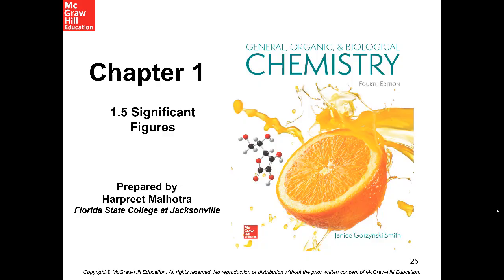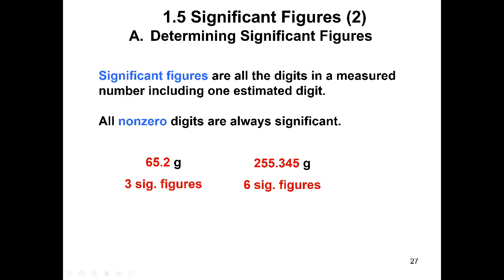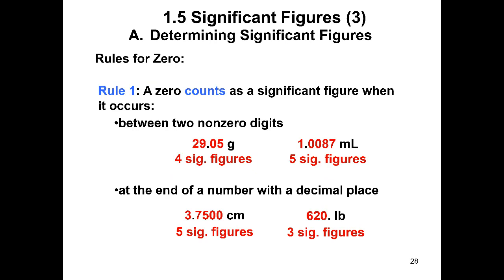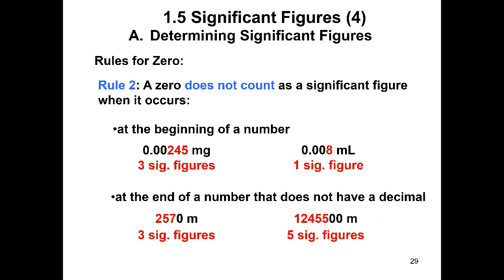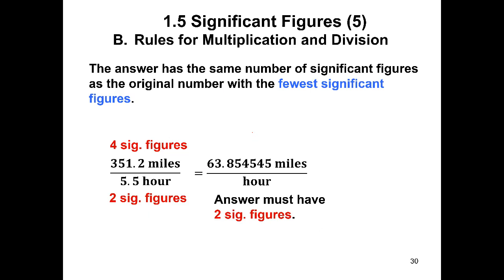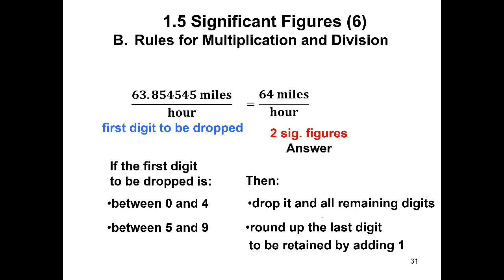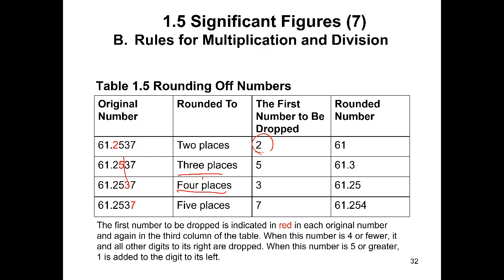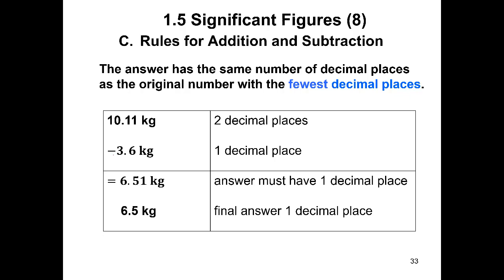2018M CHM 104 Ch 1 Recording Part 1 5